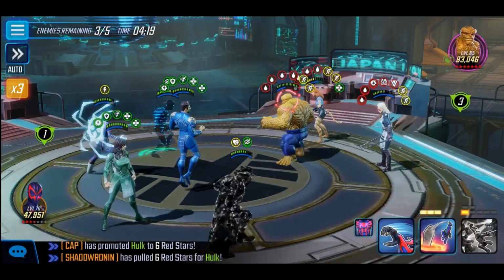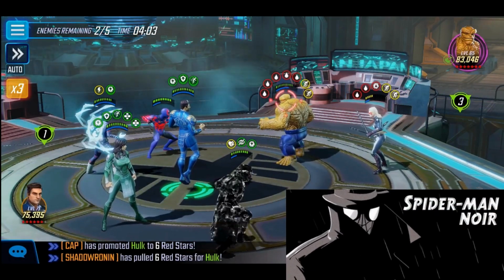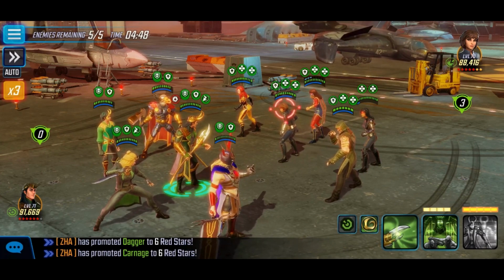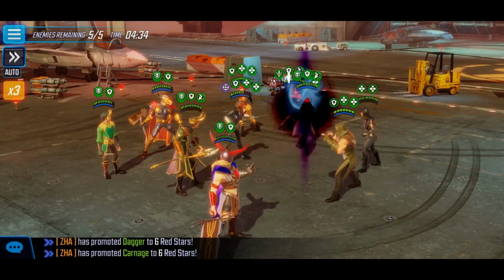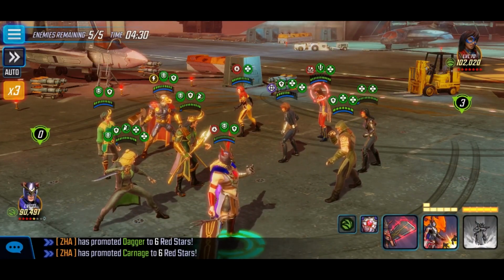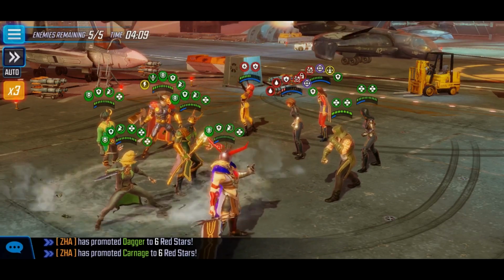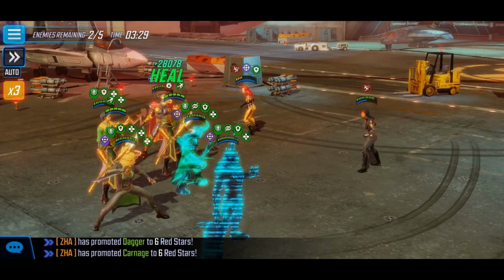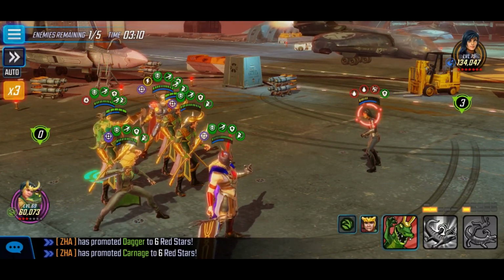Keep PUNCHING UP in New Player Alliance War.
new player alliance war using good teams like x-treme x-men, sinister six, and cabal.

Find me
@GideonXXL on Twitter
gideonxxl on Instagram
Logo by @bcl.arts on Instagram